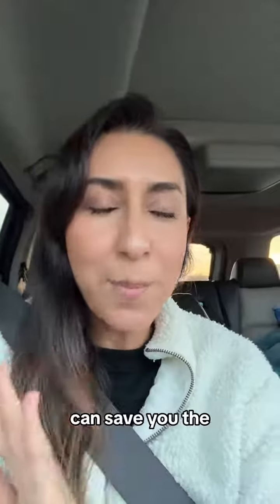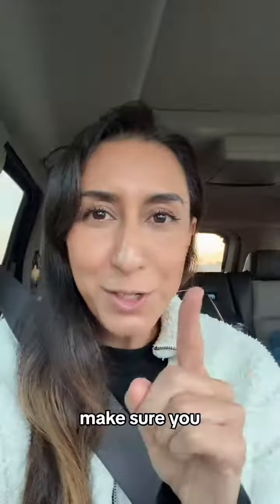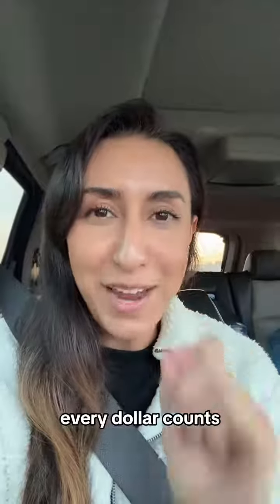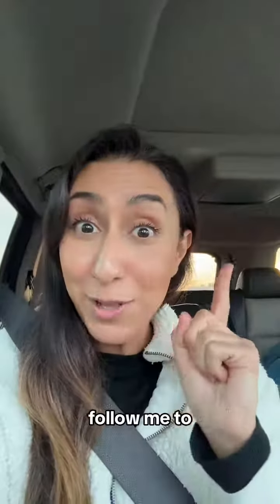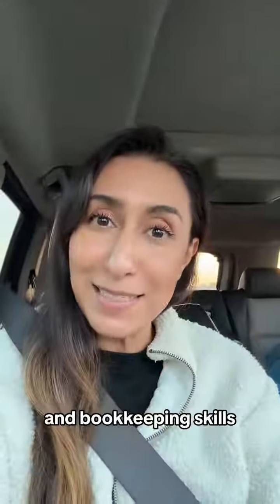You are not going to like it… but this is what you need to do in your business if you want to save t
You are not going to like it… but this is what you need to do in your business if you want to save the most in taxes.